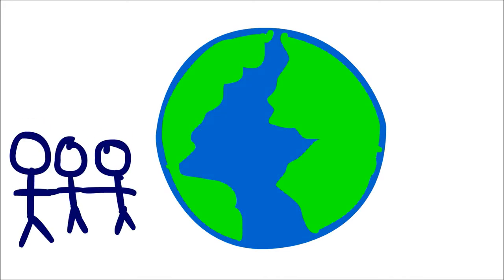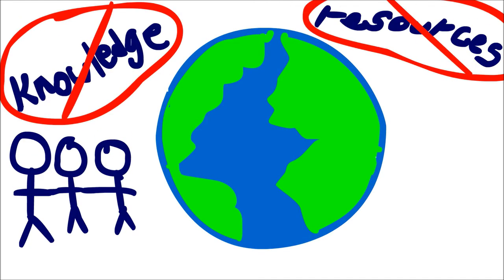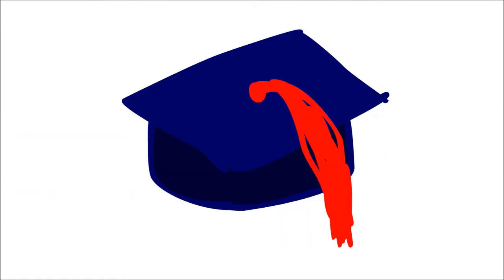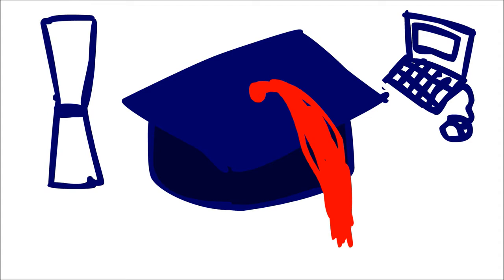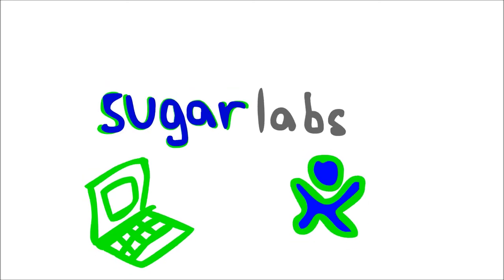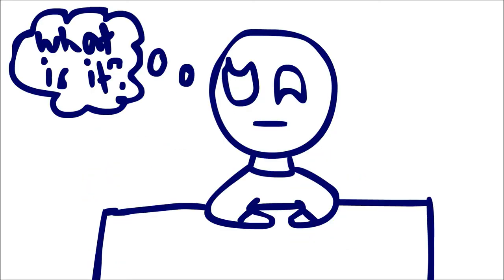Sugar Labs promo video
This is the second promo video that was also design by Google Code-In 2016 student named Noliah Kyna Caracas. Describing the goals of Sugar Labs and how to contribute.